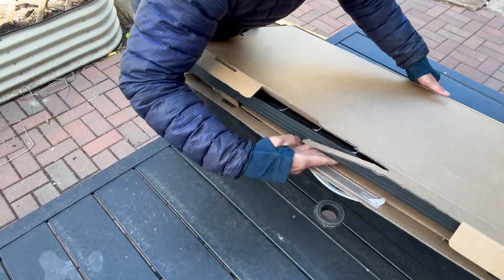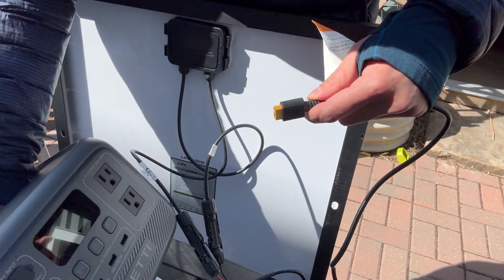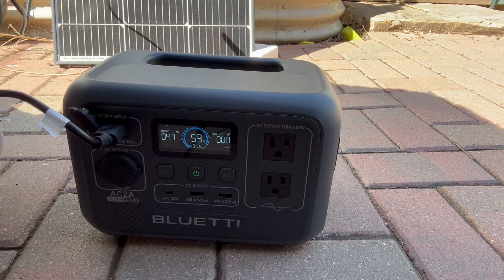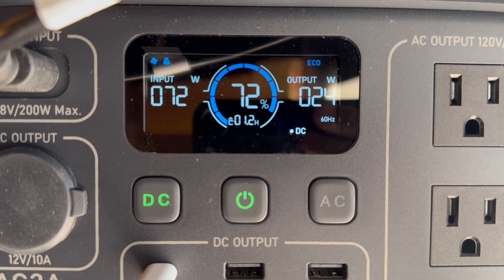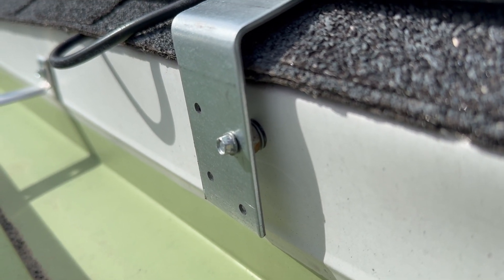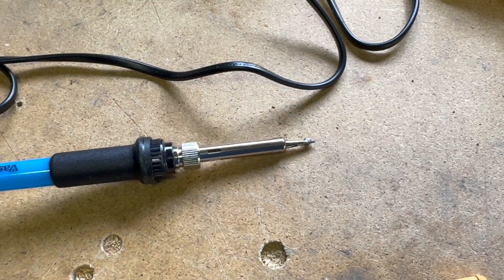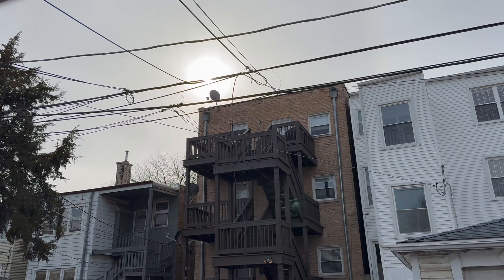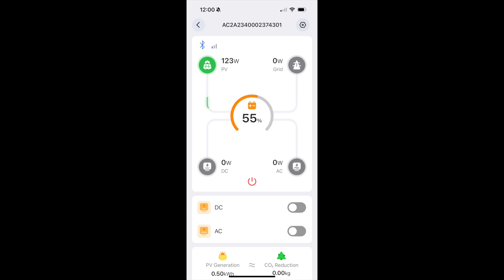$130 solar charger setup for an e-bike (and other things) using a 100W solar panel and power station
I want to experiment with my ebike, making it even greener by setting up a cheap solar charger for it. I use a 100W solar panel with a mini power station. It has it's ups and downs.

Note: I had to reupload cause one segment was accidentally horizontal